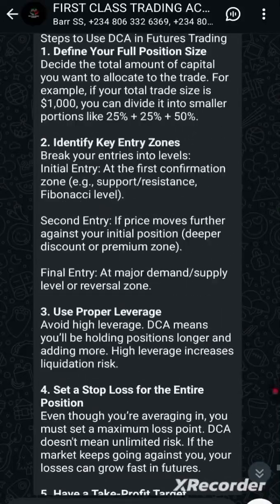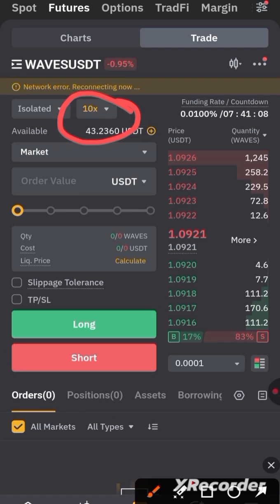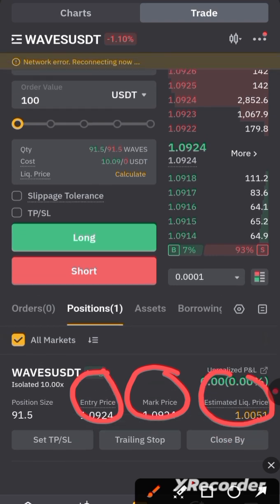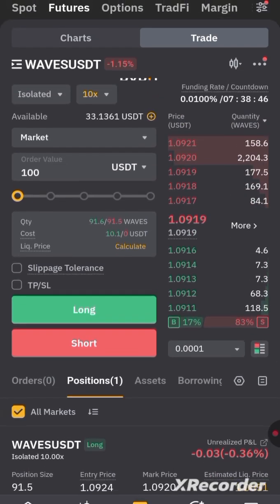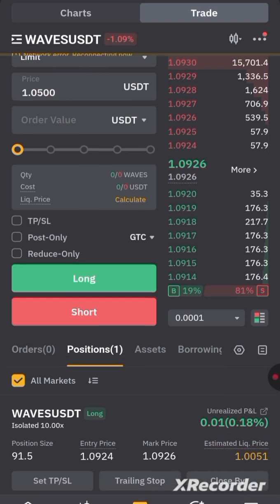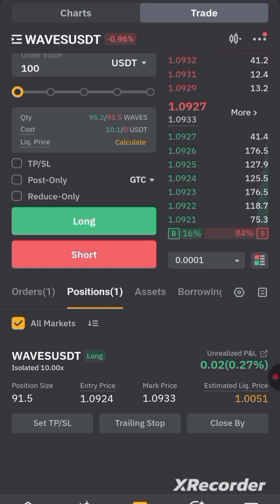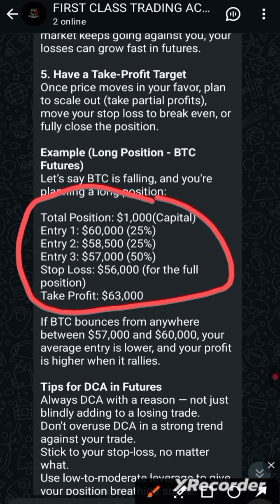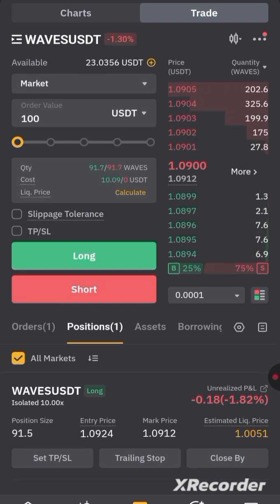DCA (Dollar Cost Averaging) Strategy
Dollar-Cost Averaging (DCA) is a strategy where you enter a trade gradually in portions instead of placing your full position at once. While it's commonly used in spot investing, it can also be effectively applied in futures trading — with proper risk control.

What is DCA in Futures Trading?
In futures, DCA means scaling into a position over time or price levels, especially during a trending or volatile market. You split your capital and add to your position as price moves in your planned direction or even against it — depending on your strategy.

Steps to Use DCA in Futures Trading
*1. Define Your Full Position Size*
Decide the total amount of capital you want to allocate to the trade. For example, if your total trade size is $1,000, you can divide it into smaller portions like 25% + 25% + 50%.

*2. Identify Key Entry Zones*
Break your entries into levels:
Initial Entry: At the first confirmation zone (e.g., support/resistance, Fibonacci level).

Second Entry: If price moves further against your initial position (deeper discount or premium zone).

Final Entry: At major demand/supply level or reversal zone.

*3. Use Proper Leverage*
Avoid high leverage. DCA means you’ll be holding positions longer and adding more. High leverage increases liquidation risk.

*4. Set a Stop Loss for the Entire Position*
Even though you’re averaging in, you must set a maximum loss point. DCA doesn't mean unlimited risk. If the market keeps going against you, your losses can grow fast in futures.

*5. Have a Take-Profit Target*
Once price moves in your favor, plan to scale out (take partial profits), move your stop loss to break even, or fully close the position.

*Example (Long Position - BTC Futures)*
Let’s say BTC is falling, and you're planning a long position:

Total Position: $1,000(Capital)
Entry 1: $60,000 (25%)
Entry 2: $58,500 (25%)
Entry 3: $57,000 (50%)
Stop Loss: $56,000 (for the full position)

If BTC bounces from anywhere between $57,000 and $60,000, your average entry is lower, and your profit is higher when it rallies.